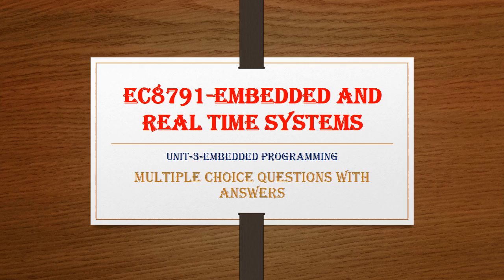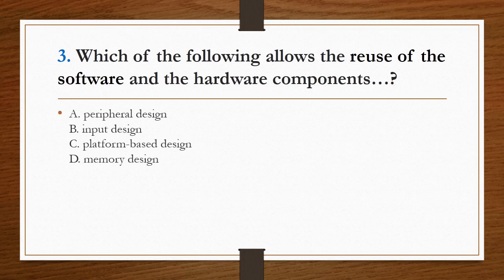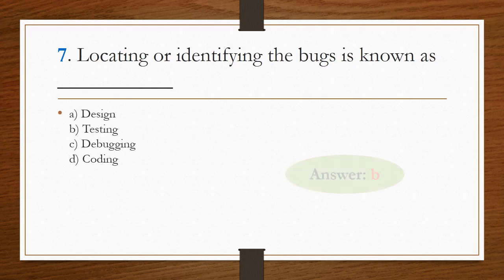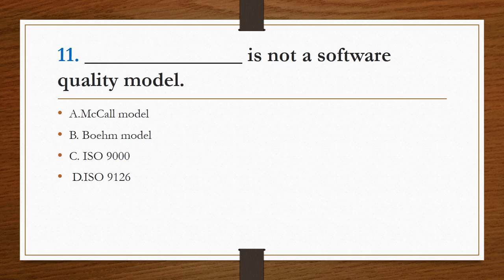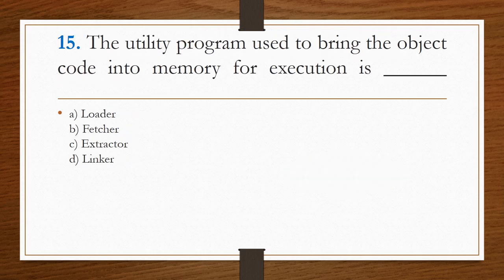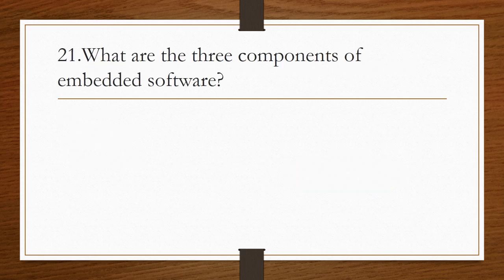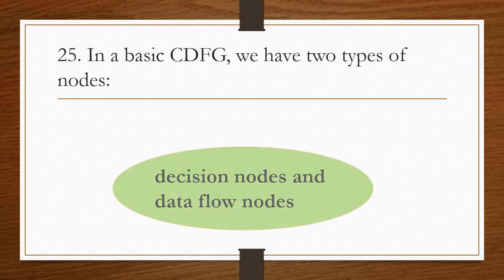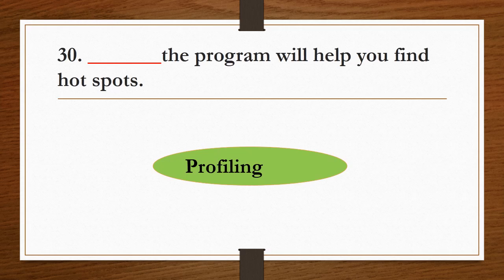EMBEDDED AND REAL TIME SYSTEMS-UNIT-III MCQ's WITH ANSWERS. ANNA UNIVERSITY SYLLABUS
THIS VIDEO COVERS POSSIBLE ONE MULTIPLE CHOICE QUESTIONS OF UNIT-II IN EMBEDDED AND REAL TIME SYSTEMS.THIS VIDEO IS USEFUL FOR ANNA UNIVERSITY STUDENTS FOR THEIR ONLINE EXAM PREPARATION.